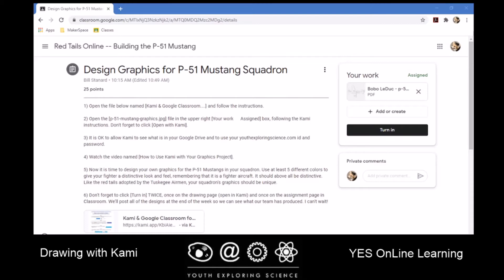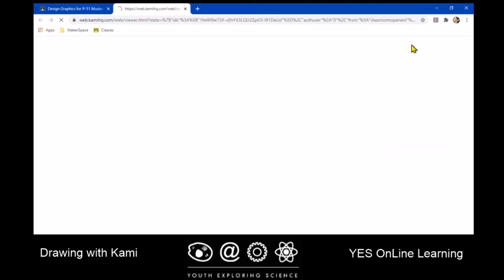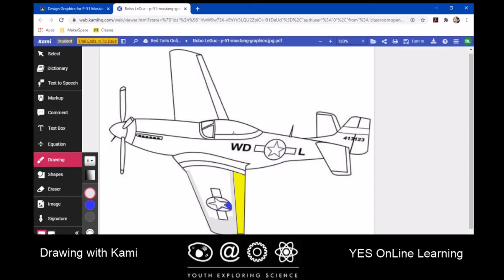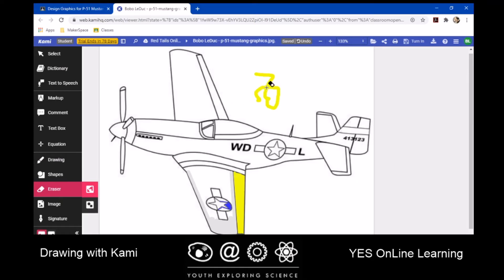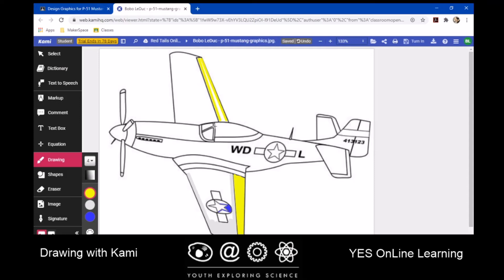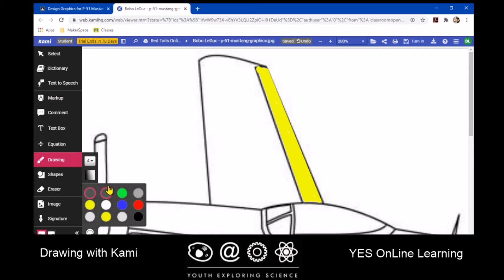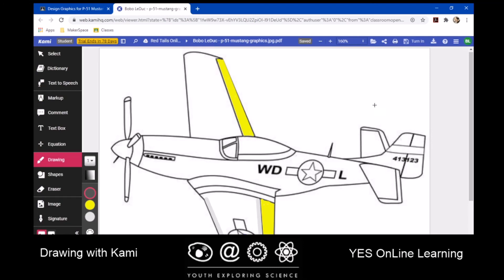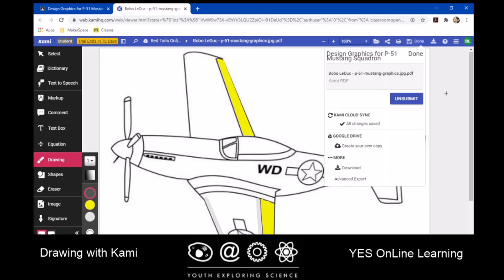Using Kami with Graphics Projects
Details how to use the Kami Google Chrome extension to add color graphics to a .jp or .pdf file in Google Classroom